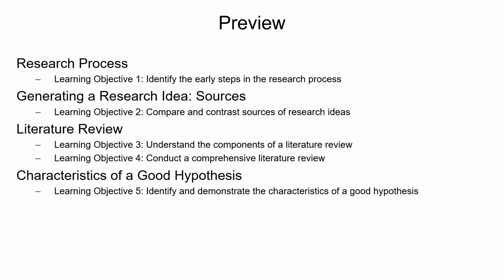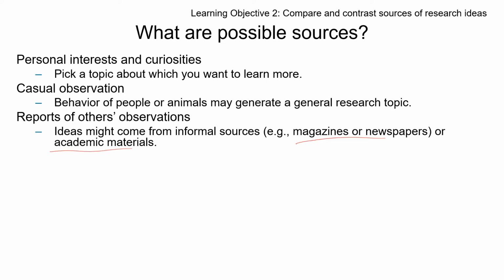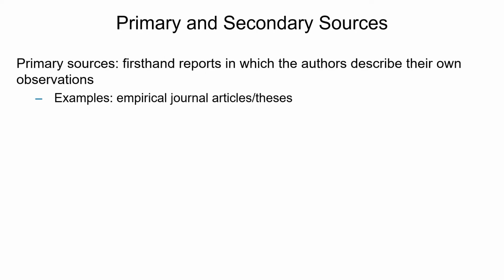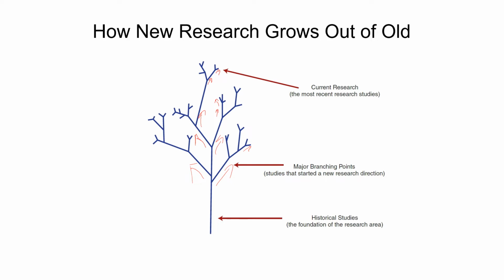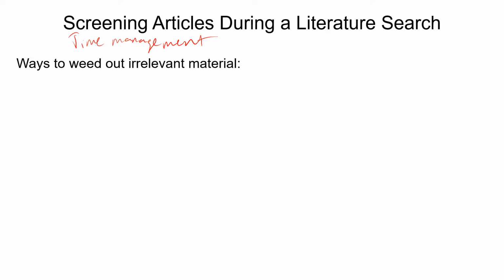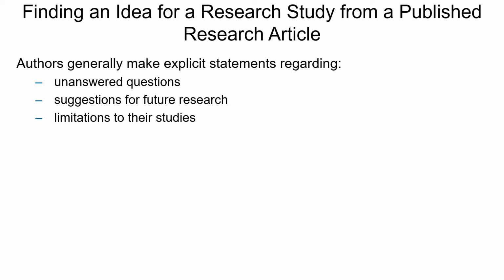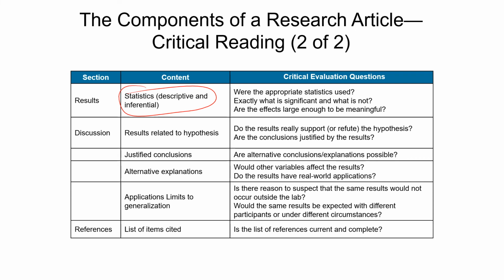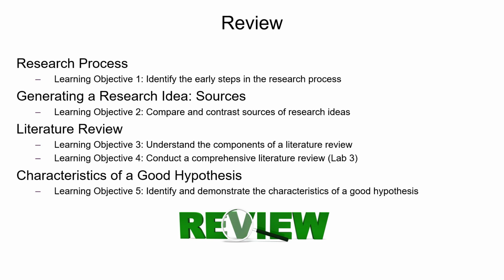Research Ideas and Hypotheses